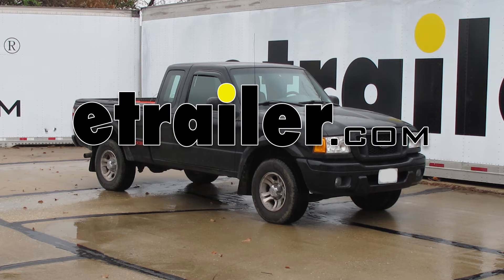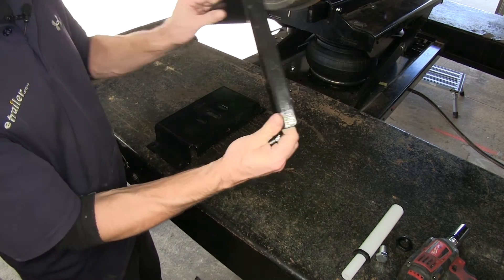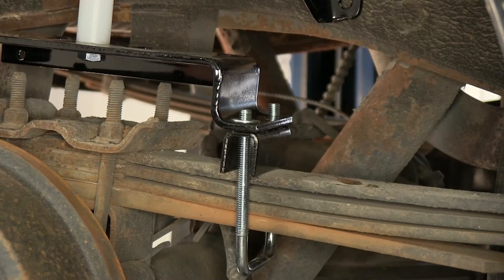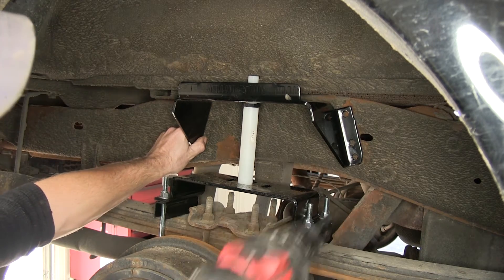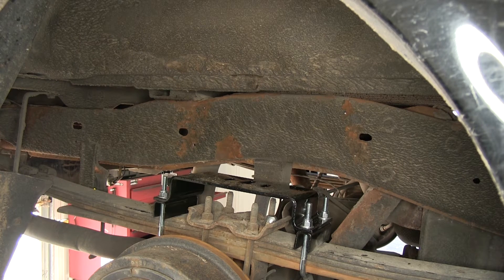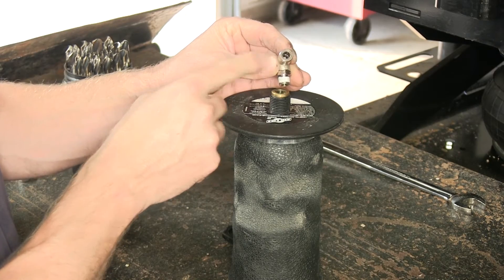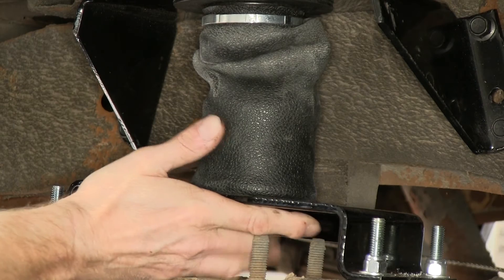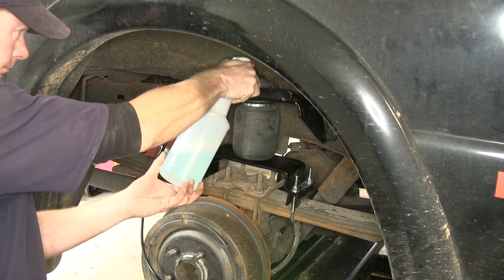etrailer | How to Install: Air Lift Ride Control Air Helper Springs on your 2005 Ford Ranger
Today on this 2005 Ford Ranger Supercab, we're going to install part number AL59516. This is the Air Lift Ride Control Air Helper Springs. Before we start our install, we'll go ahead and get a couple of quick measurements. First we'll get a measurement of the truck unloaded. Looks about 34-1/4". We'll go ahead and put a load in there, which will squat it down some. With the truck loaded up, we'll go ahead and take a second measurement.

We're about 32". Let's go ahead and add air to our airbags and see how they life up the truck. We've got our truck loaded up again before we add air. Now we'll go ahead and bring it back up to our original measurement. To bring our truck back up to its original heights, we end up having to add 60 pounds. This is well within the limit of 100 pounds of pressure that the bags can hold. To install our air bags, we're going to need to jack the axle off the ground and also remove the tires in use.

We're going to start work on our passenger side of the truck. We're going to do some sub-assembly first. This plate here goes on top of the springs. Then this piece here goes on top of our airbag and attaches to the frame. Now there's a plastic guide that comes with the kit or alignment tool.

That will help us position our top bracket. We're going to start off with one of the nuts already ran all the way down to the bottom and a second nut will go on top clamping this in place. We'll tighten it up until it just takes up the slack. That way we can still move it a little bit if we have to. Then our bottom bracket, we'll use this bolt. It will go through a slot in the center and thread into here.

You just need at 3/4" socket to tighten that down. We'll go ahead and put this into place. Now our truck has a length of a U-bolt sticking up past the springs. We're going to use the spacers that come with the kit. Let's go ahead and put the assembly into place, then on top of our spacers. Now that we've got it sitting on the springs, we'll go ahead and route our U-bolts from the bottom of the springs through the spacers and on top. Once we've put our U-bolt through, we'll go ahead and put some flat washers on it and then lock nuts. Now that we've got this loosely installed, I want to make sure that the center of the bracket is going to be over the center of the axle. At this point, we'll go ahead and tighten down our U-bolts to the spring. When we tighten them down, we'll make sure it's even on both sides. We're using a 9/16 socket to tighten them down. Now there's an indentation right here that our bracket has to surround. The holes have to sit on the flat part of the surface. It's okay to move it left or right or have a little bit of a twist in it. In this case, ours is going to have a little bit of a twist, this side pointing down. That way we have plenty of . When we drill our holes on top here, we don't hit the curved part of the steel. I'm going to put a little bit of angle on mine like this. I'm going to go ahead and mark my holes using a 3/8 drill bit. Now with our holes marked, we can go ahead and take our bracket back off. with our upper bracket out of the way, we'll go ahead and drill out our holes. I'm drill a small pilot hole first and then go up to our final hole size, which will be about 3/8". When you drill out your holes, you also want to make sure that there's nothing behind of the frame that you're drilling into like fuel lines and brake lines or wiring. There's really not much here on the passenger side, but it's a totally different story on the driver's side. Yeah, perfect. With our two bottom holes drilled out, we'll go ahead and take our bracket and put it into place. Of course, the holes aren't going to be exactly perfect. That's why I use two holes to help hold the bracket up for me. We'll go ahead and put the hardware on the other side. This is going to get the flat washer and a lock nut and snug it down. Now we'll go ahead and drill out our last two holes and install the hardware there. With our upper bracket tightened down, we'll go ahead and torque the bolts down as specified in the instructions. All right, let's get our air bag ready to install. We'll go ahead and take the air fitting here, and we'll thread it into the top of the air bag. We'll get it started finger tight first until the sealant engages the threads, then two turns of our wrench. One, two. Now remember that bolt that was in the alignm